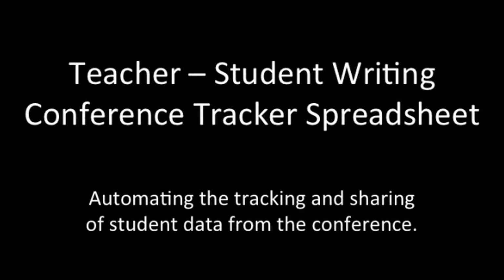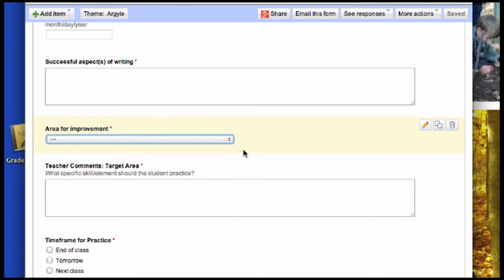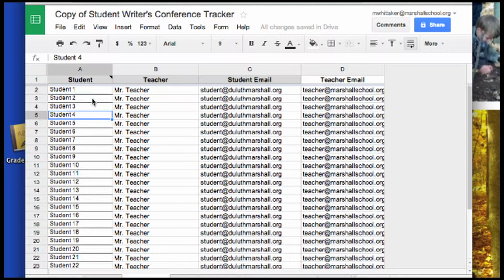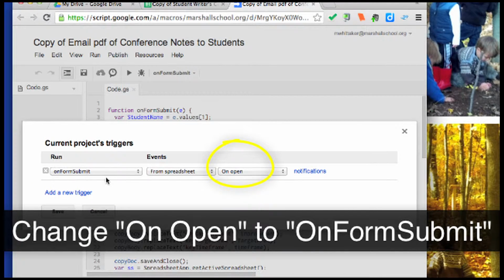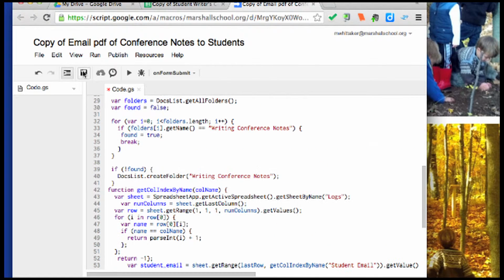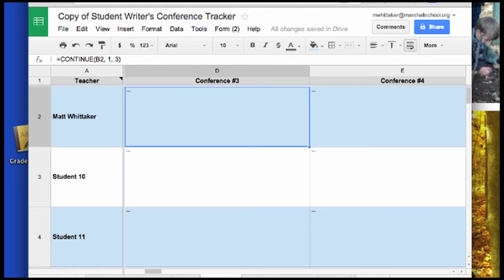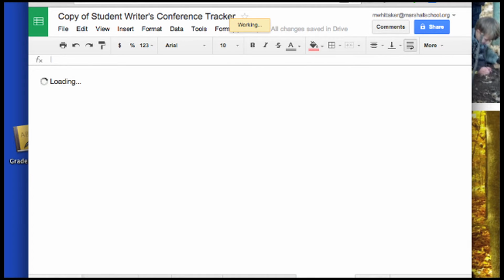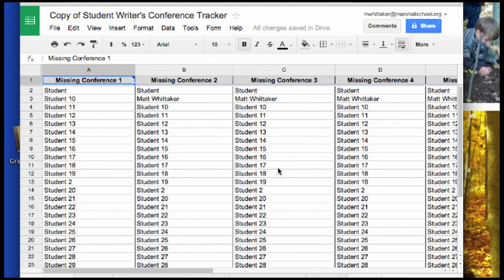Writing Conference Tracker Form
Video describing the ins and outs of a spreadsheet, form, and google script I created to track writing conferences. The template I created can be modified to suit any number of criteria.